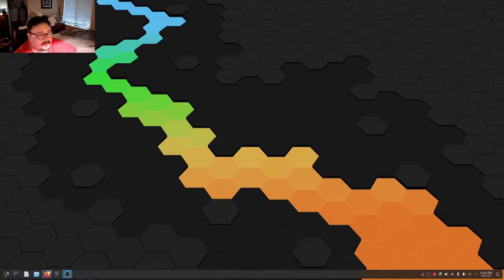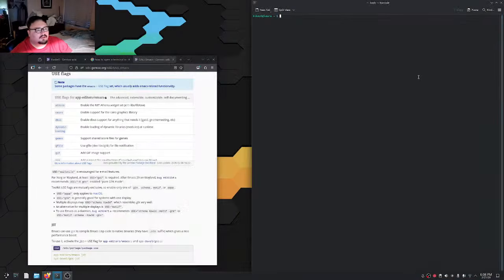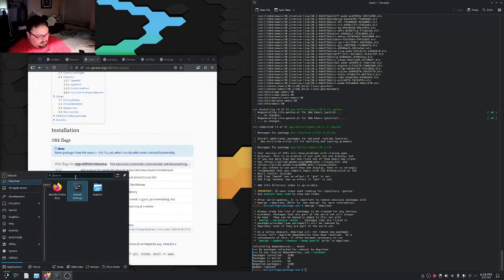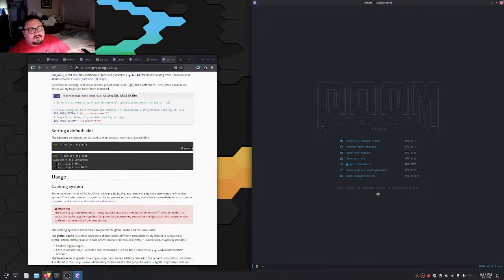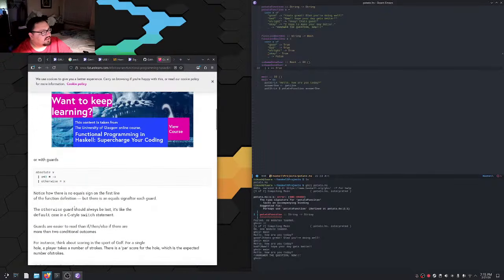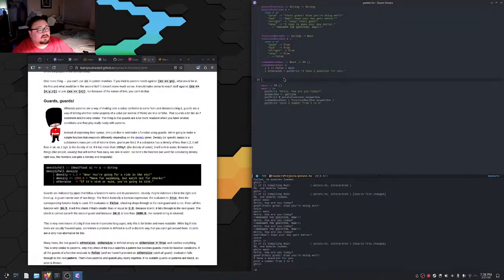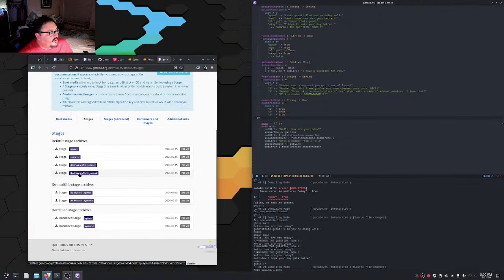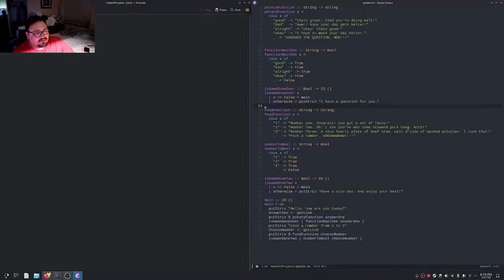how to install haskell programming language in gentoo... and maybe a bit of programming in haskell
Today. I'm going to show you how to add a repository and install the haskell repo in gentoo linux. and maybe, learn how to code for a little bit. kind of like a code-allong.